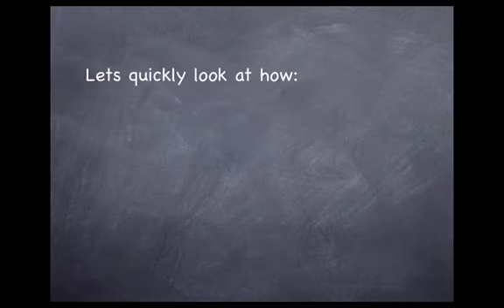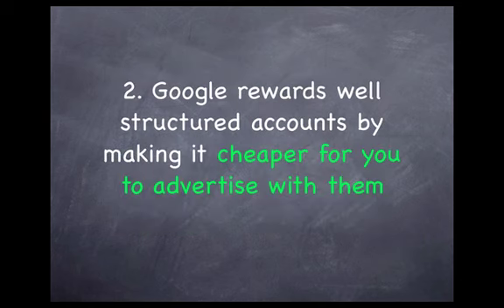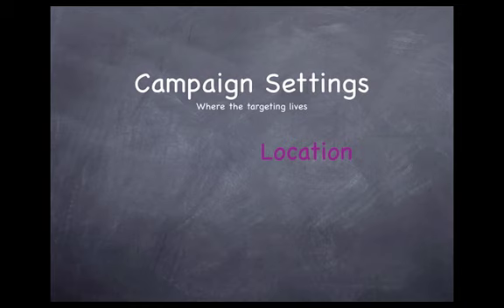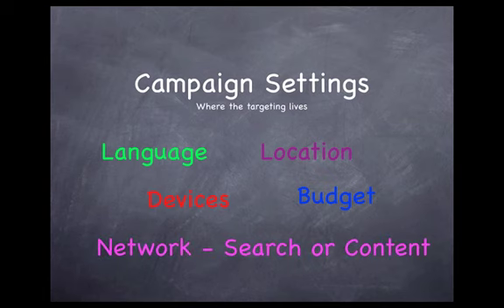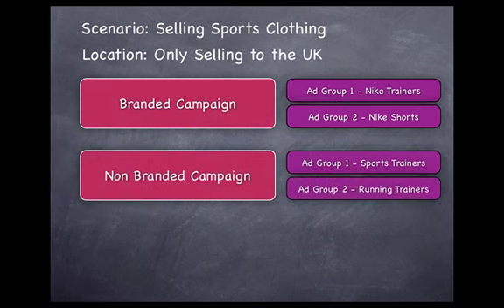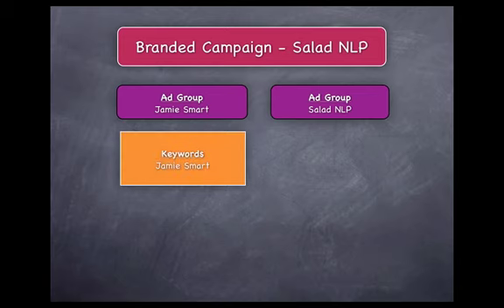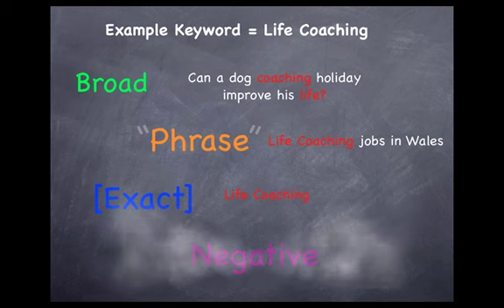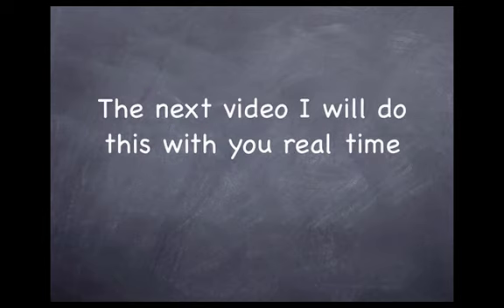How to structure a Google Adwords Account